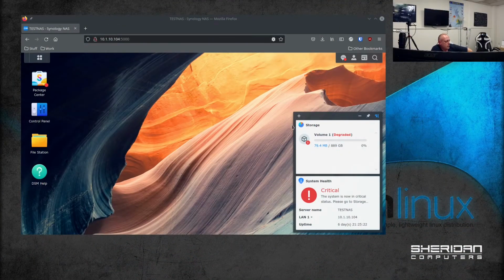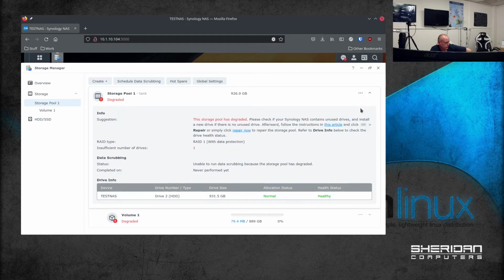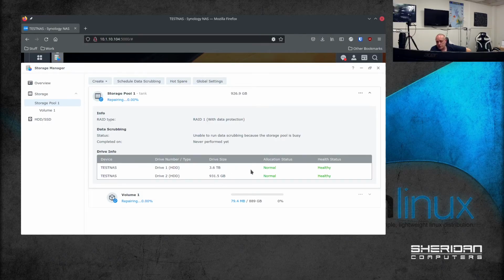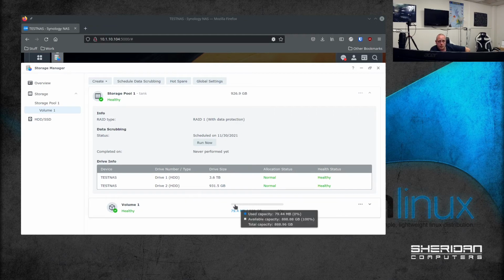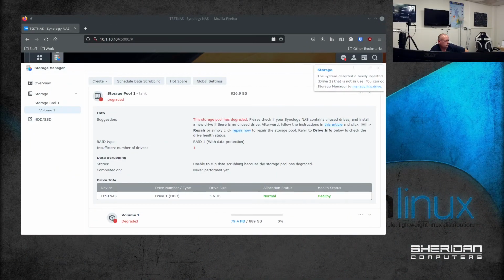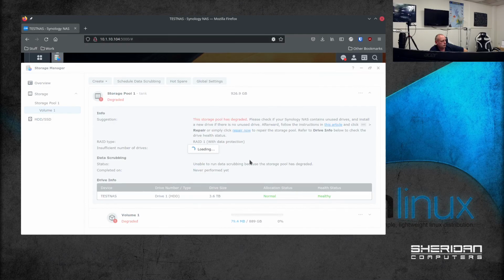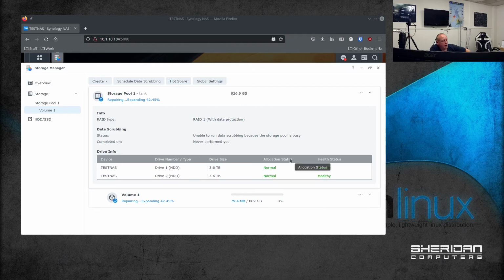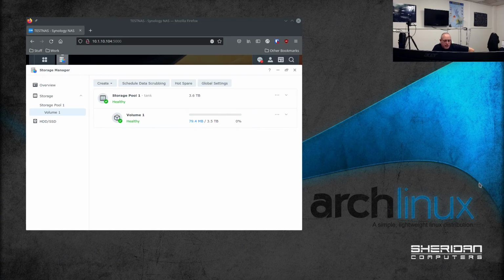Synology DS220+ | Upgrading hard drives to expand storage | Drive Replacement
Are you running out of Storage space on your NAS? In this video I walk through how to replace each of the existing drives (Western Digital RED 1TB) with Seagate IronWolf 4TB Drives to upgrade and expand the storage volume from 800MB to 3.6TB.

This should only be attempted if your NAS uses a redundant raid array. THIS PROCEDURE WILL NOT WORK WITH RAID 0/STRIPED ARRAYS.

Synology DS220+ on Amazon
Seagate IronWolf 4TB on Amazon